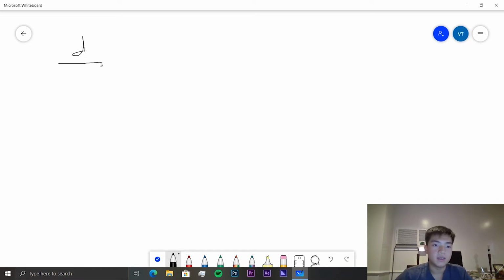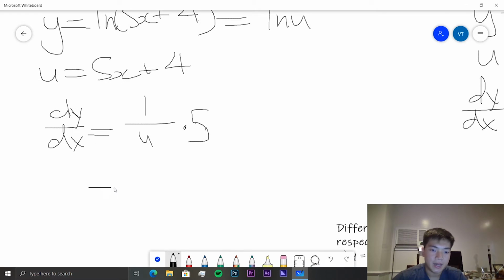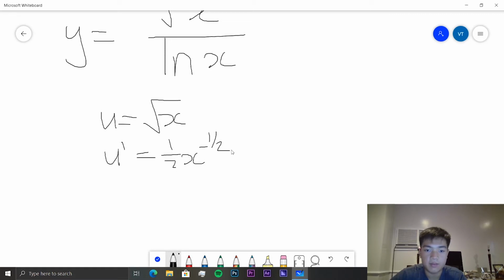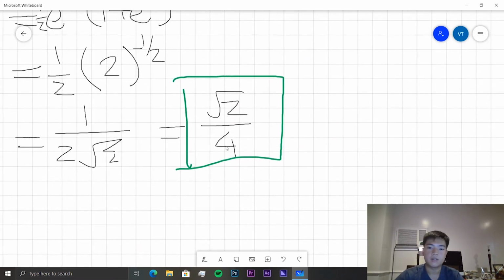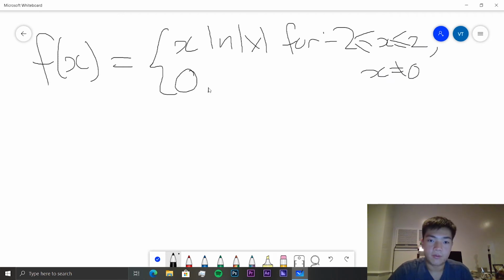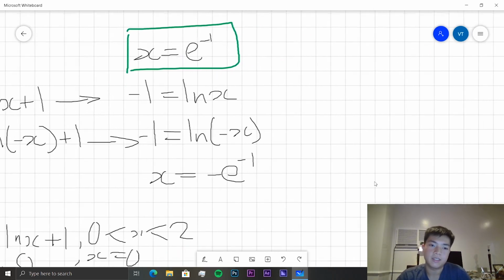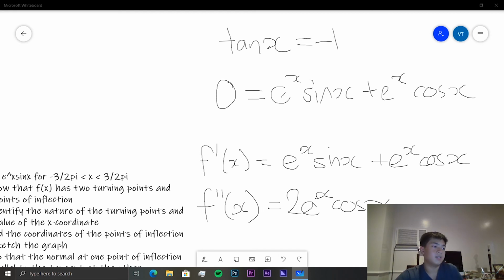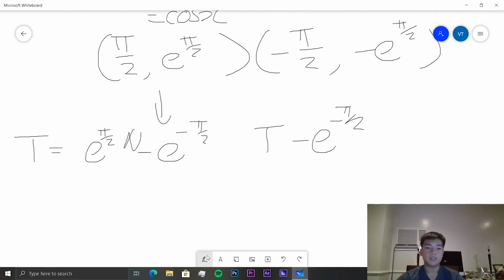Chapter 7.3 | Derivatives of Exponential Functions | CodingBytes IB Math Analysis Speedrun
In this video, Vince speedruns chapter 7.3 of the IB Math Analysis and Approaches HL textbook. This section contains problems involving the derivatives of exponential and logarithmic functions.